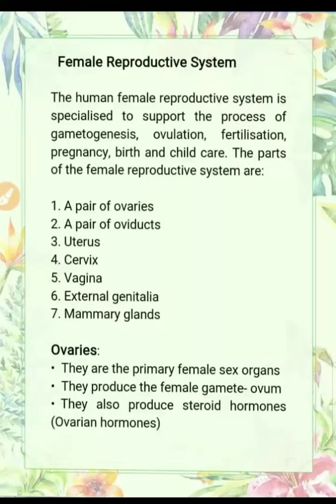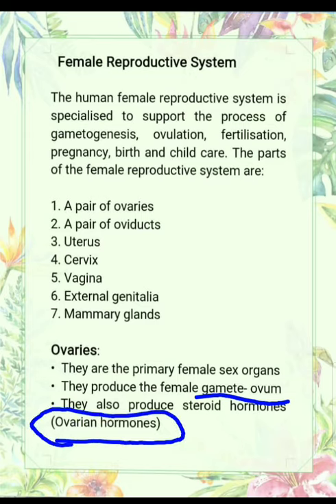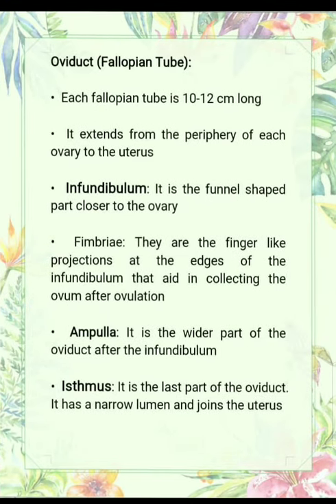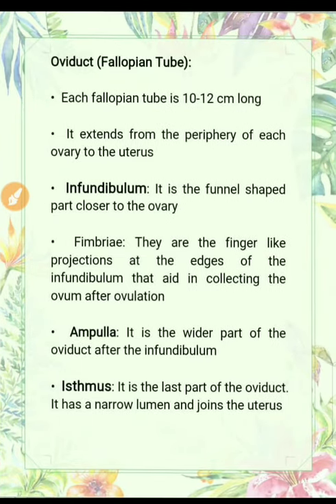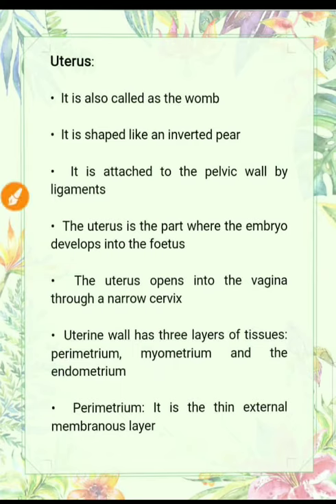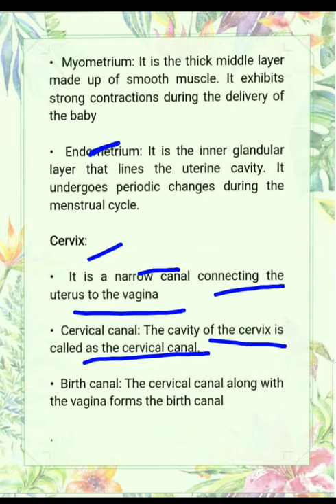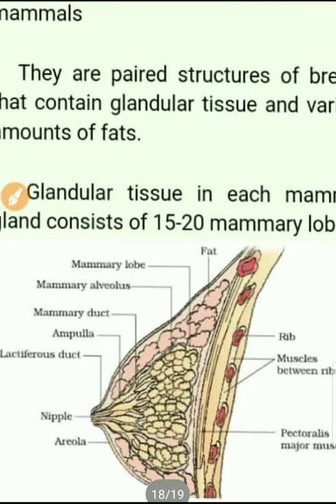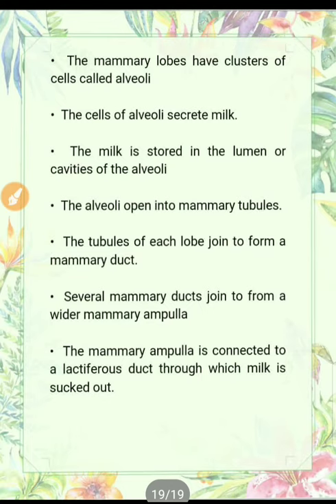Class 12 Human reproduction (part - 2)